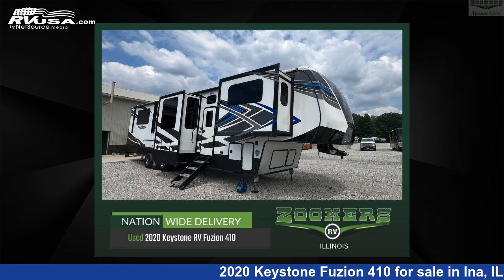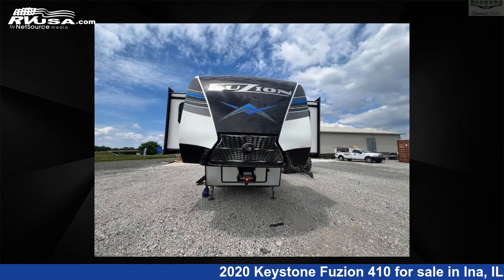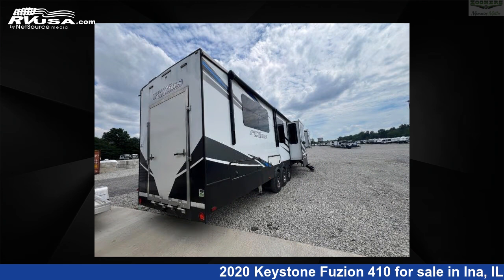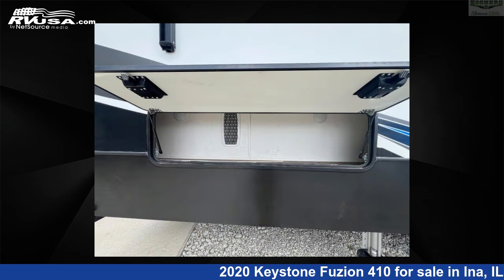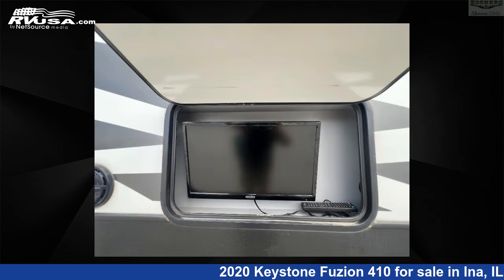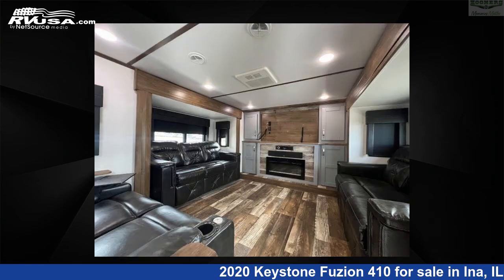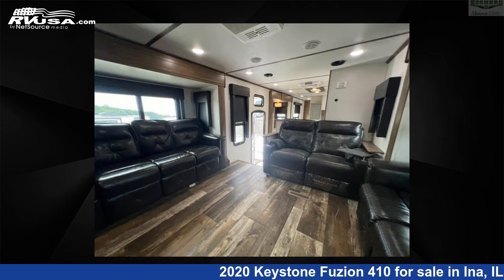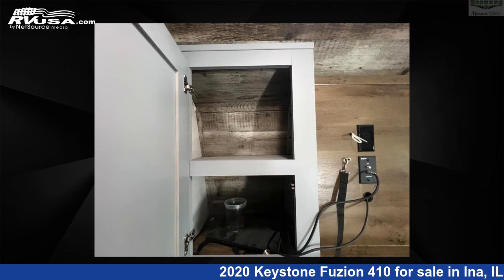Unbelievable 2020 Keystone Fuzion Toy Hauler RV For Sale in Ina, IL | RVUSA.com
This 2020 Keystone Fuzion 410 is a Toy Hauler RV. It is located in Ina, IL 62846 and is offered for sale by Zoomers RV. This Used Keystone Is 43' 0" in length and features sleeps 6, Slideout, and 106 gal fresh water capacity. The floorplan layout of this Toy Hauler features Front Entertainment, Front Living Area, Outdoor Entertainment, Rear Bedroom.

Zoomers RV is a dealer for brands like: and offers the following rv services: Parts/Accessories, Service. For more information and pricing on this unit, To see all units available for sale by Zoomers RV,